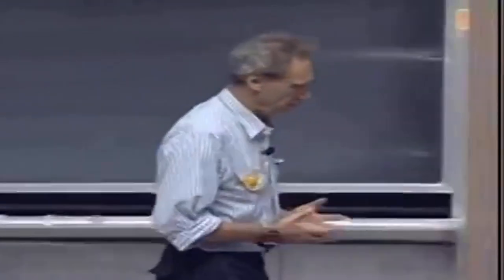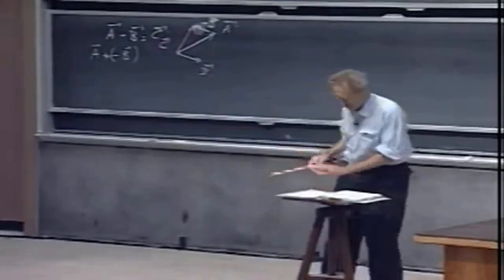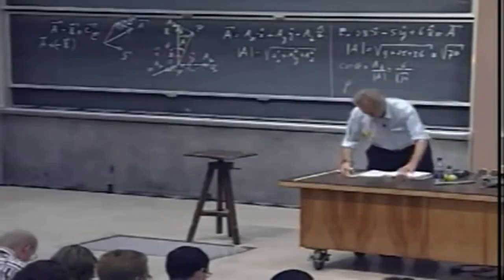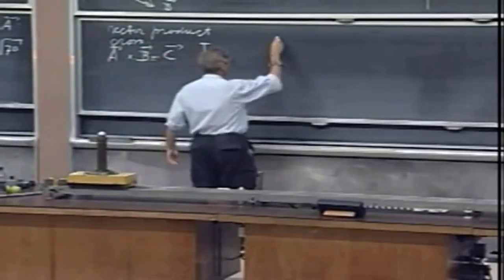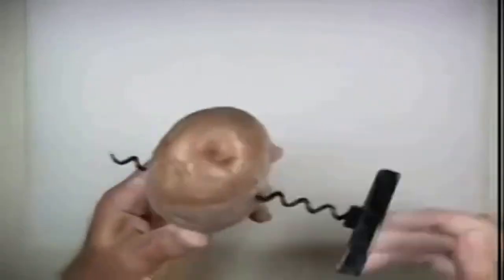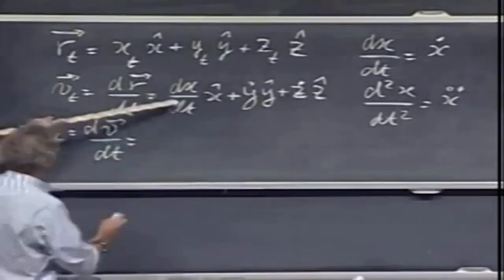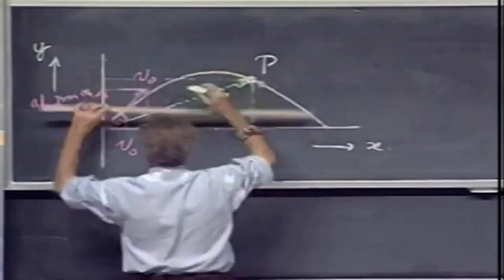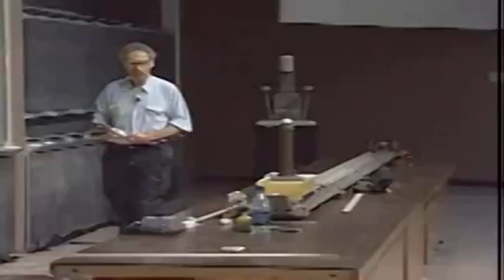AULA_03__Vetores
Aula do Prof. Walter Lewin